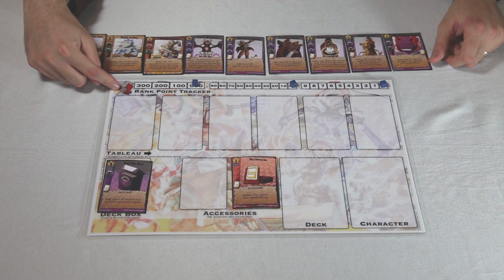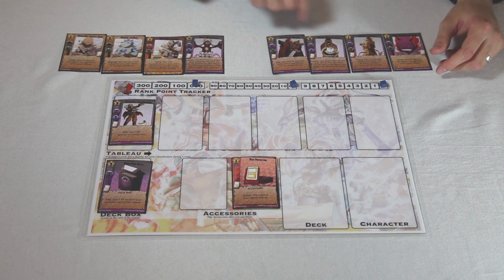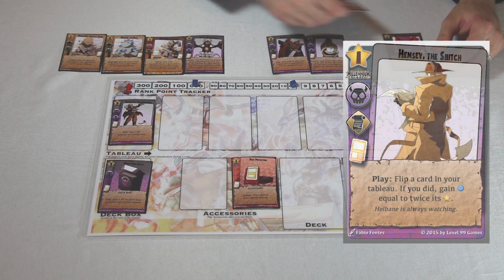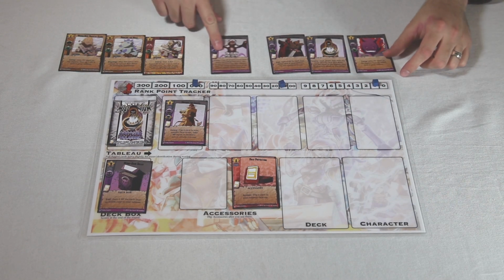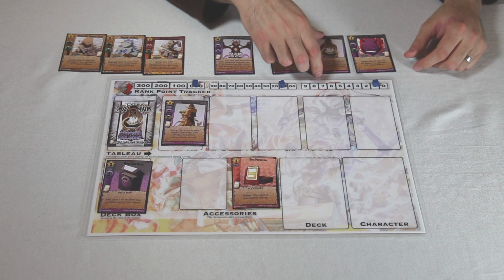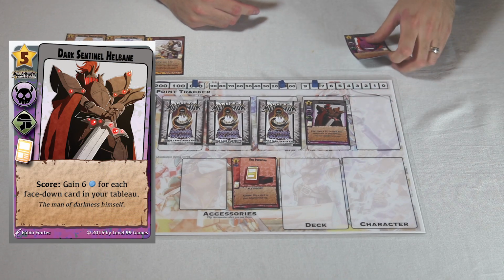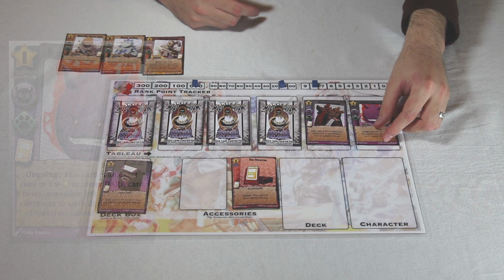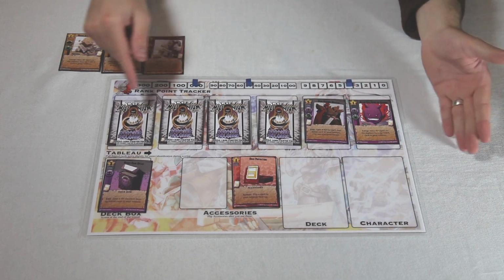Millennium Blades Gameplay Preview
Millennium Blades is a CCG Simulator Board Game, that is to say, it's a Board Game about the experience of playing CCGs, from buying packs to collecting rares to competing in tournaments, and more!

This is a high-level preview of the game. If you want to learn more about what the game is, you can check out the Kickstarter